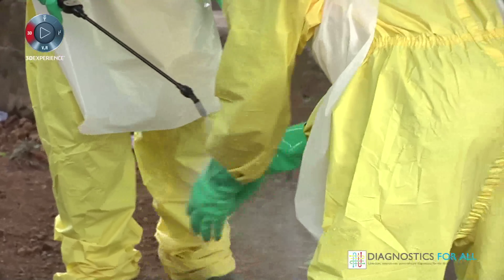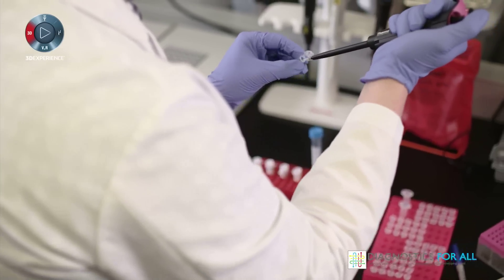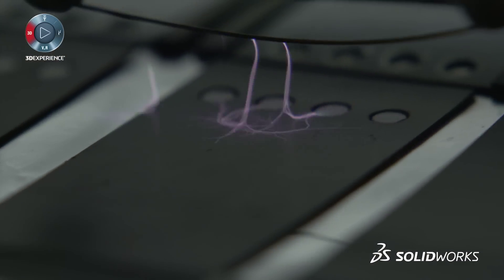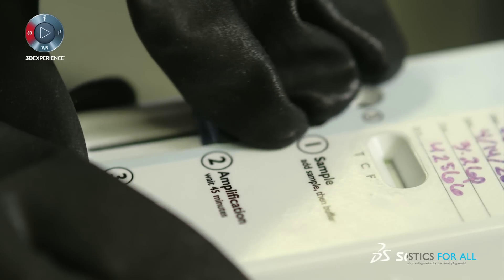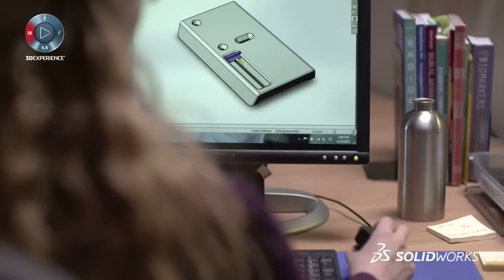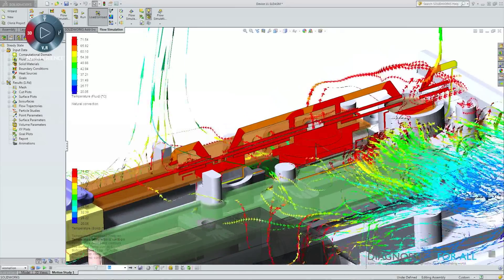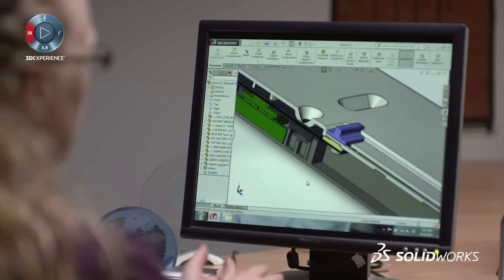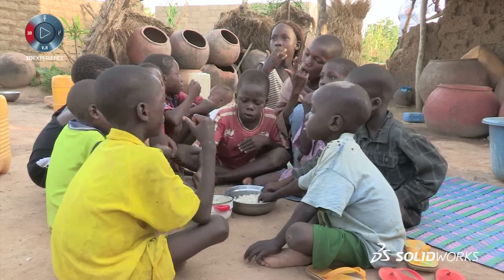Born to Design: Diagnostics For All - Engineering a Rapid Ebola Test - SOLIDWORKS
Born to Design: Engineering a Rapid Ebola Test - SOLIDWORKS. Realizing the need for an Ebola diagnostic tool that would work in developing countries lacking electricity, clean water, and refrigeration, the designers at Diagnostics For All used SOLIDWORKS to develop an easy-to-use, portable, cost effective rapid testing device.